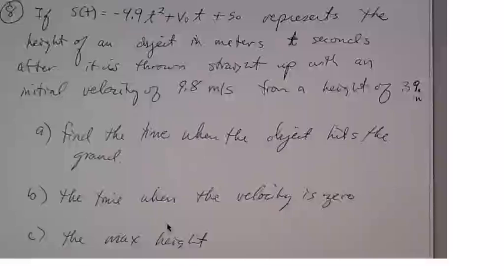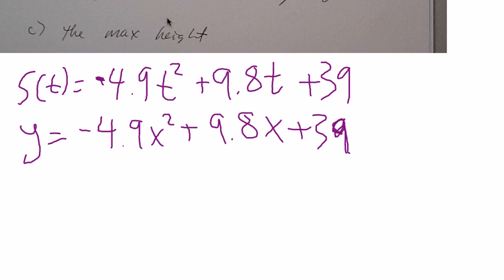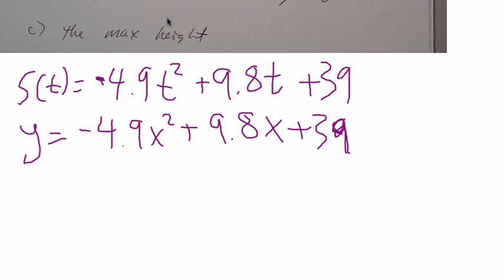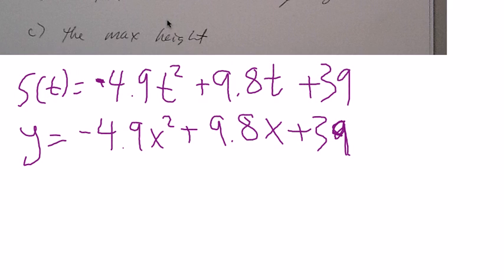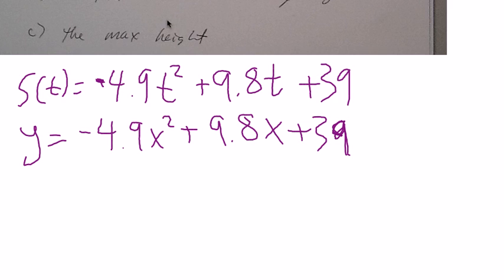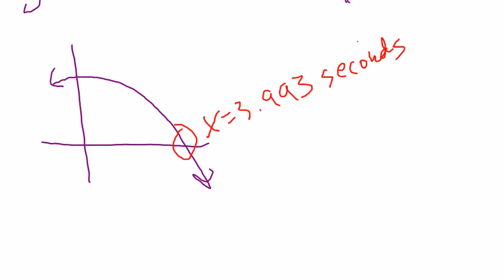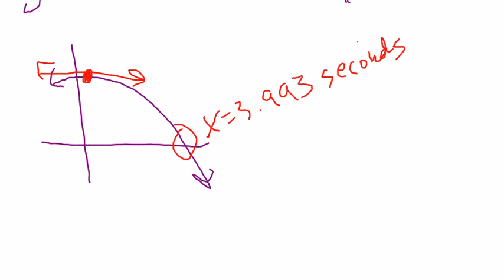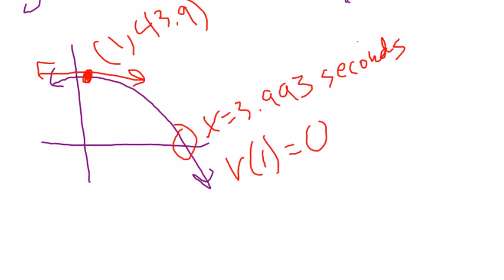HPC Unit 4 Differentiation Study Guide 8